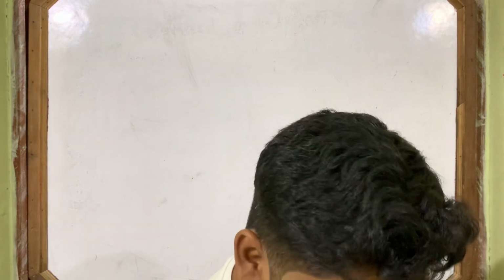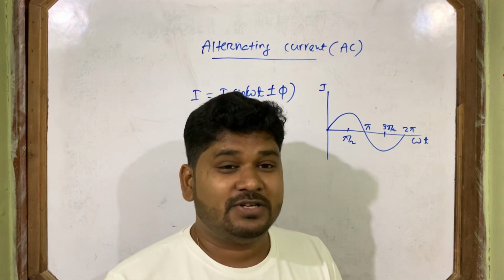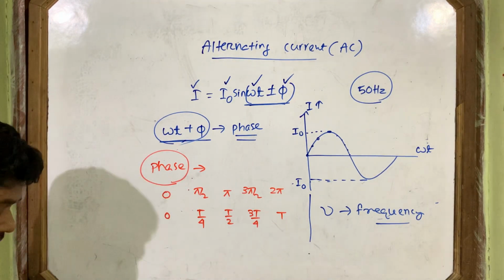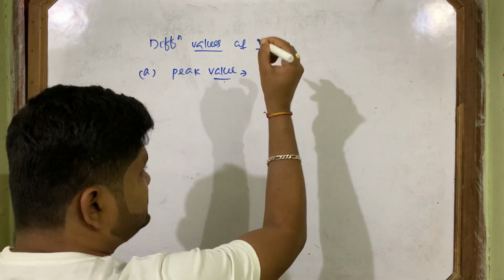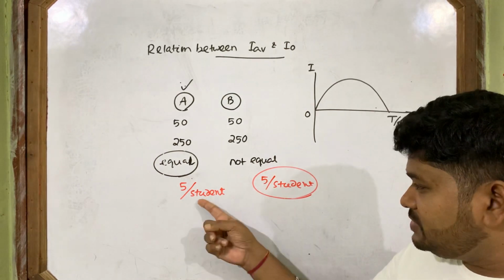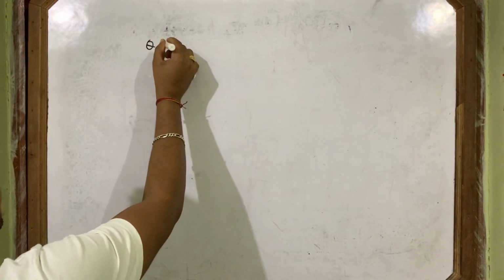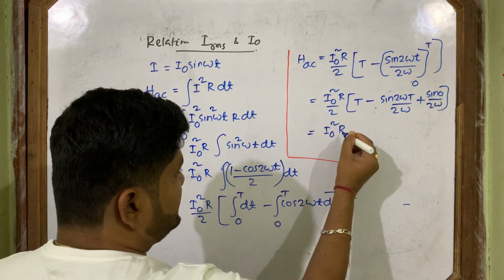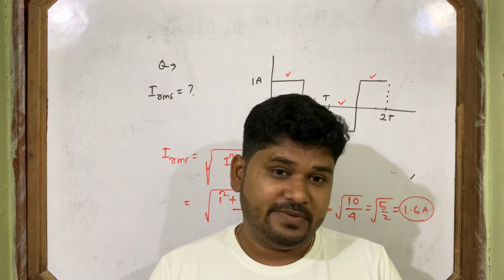Alternating Current Lecture-1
Average value and rms value of AC